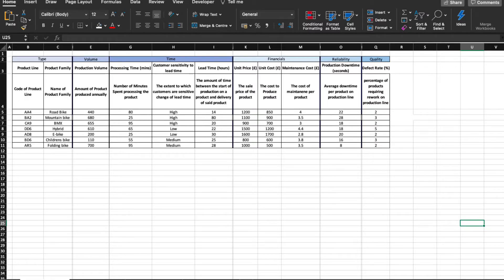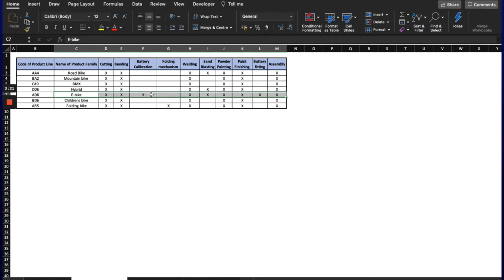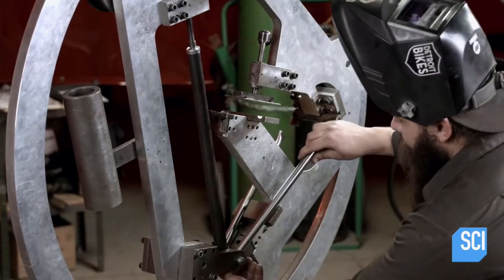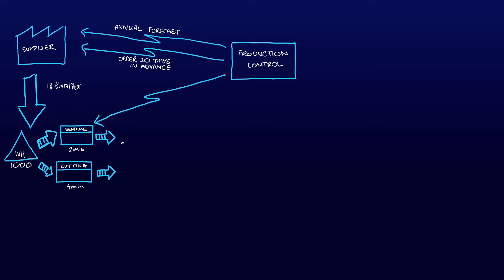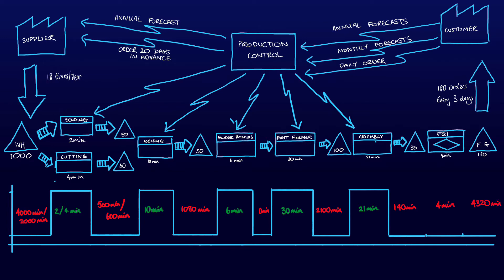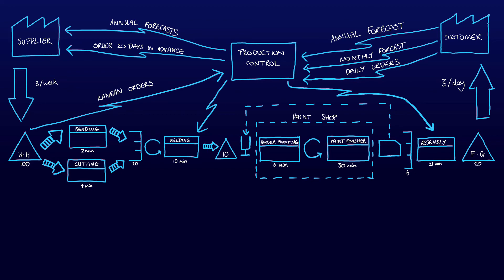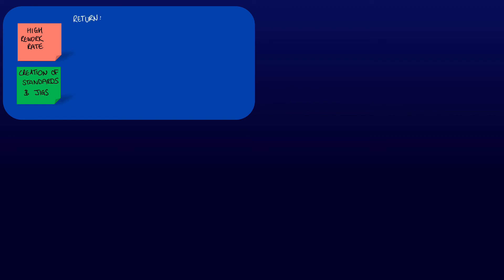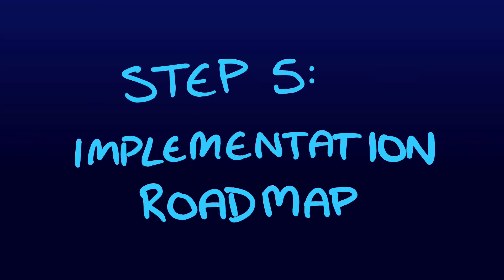#17 Free Lean Six Sigma Green Belt | Value Stream Mapping VSM Example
An example of how to create a value stream map. Walking through the production example of bicycle manufacturing, using post-its to identify problems, what data to collect and how to visually present it.